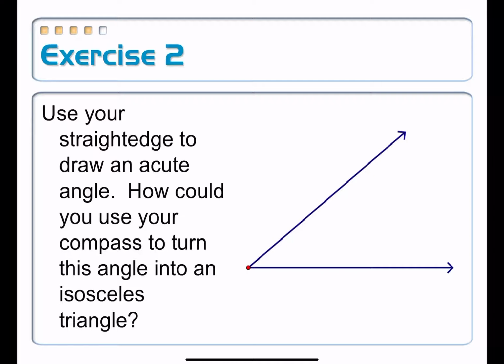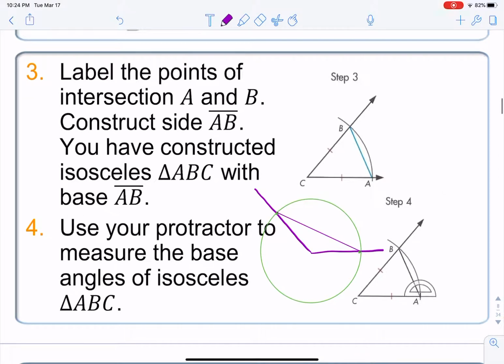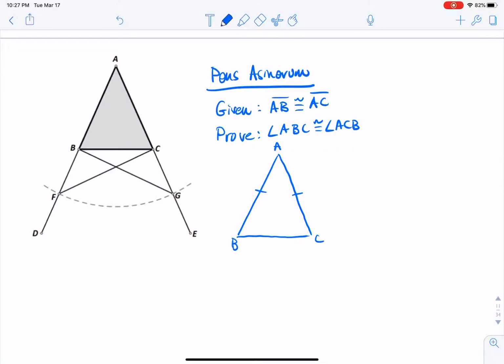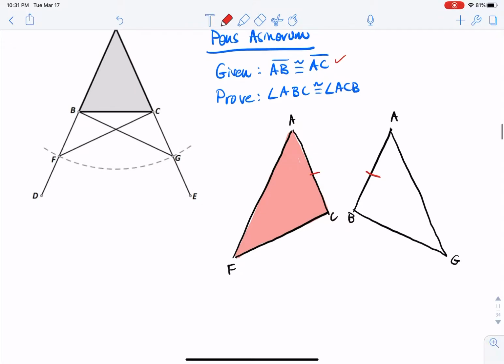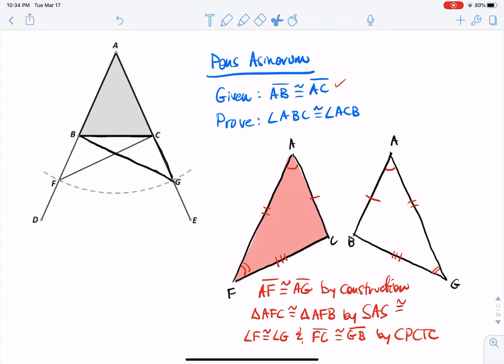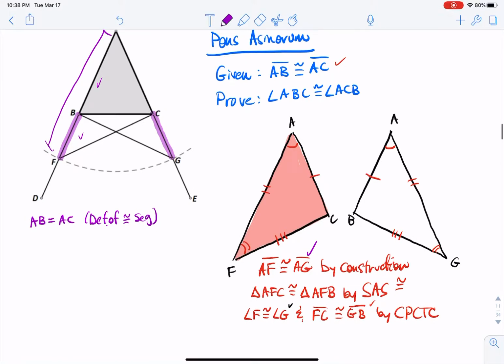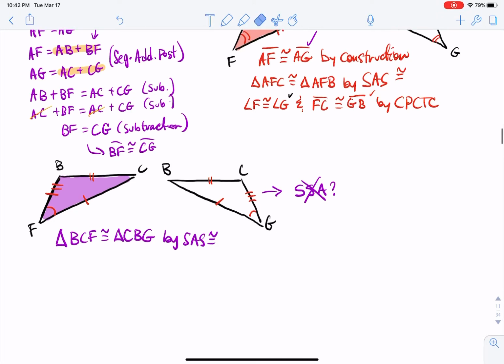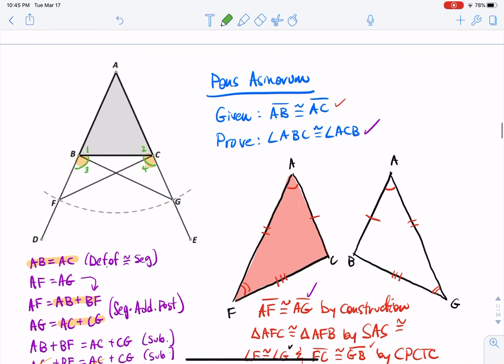13-2: Isosceles Triangles, 03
Investigate the Base Angles Theorem using a protractor or various paper folding techniques, then follow my lead as I guide you across the notorious Pons Asinorum. Watch your step, as this bridge has quite the reputation for producing casualties.